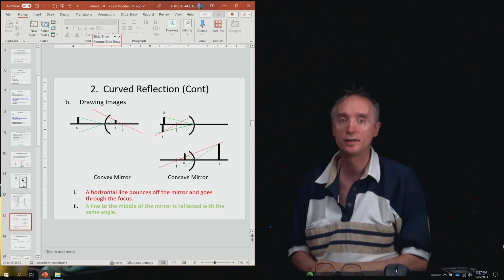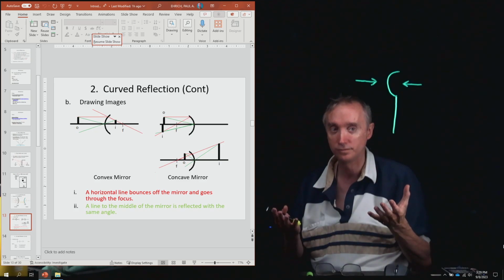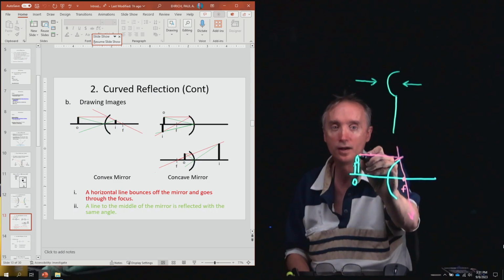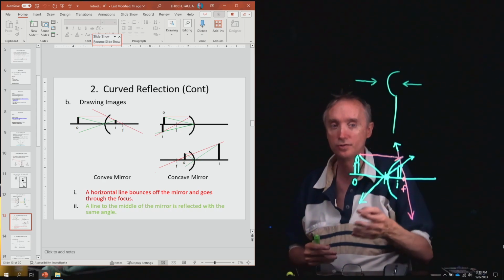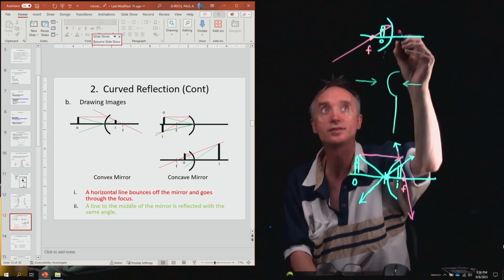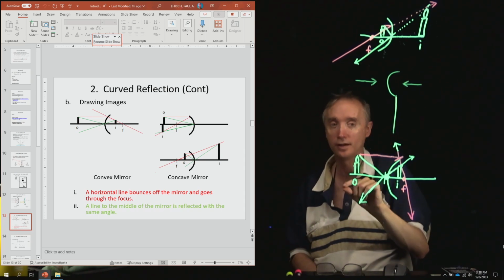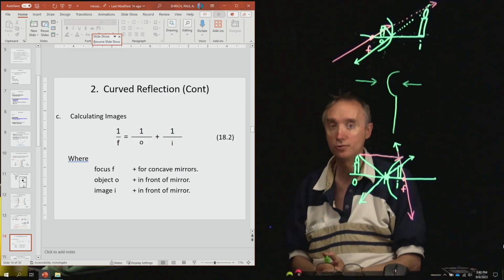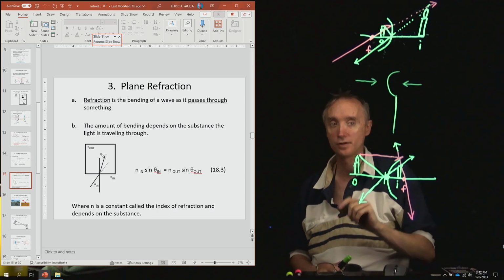Phy 18 4 Locating Images in Curved Mirrors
In this segment about light reflection and refraction you will learn how to locate an image in a curved mirror geometrically and mathematically.